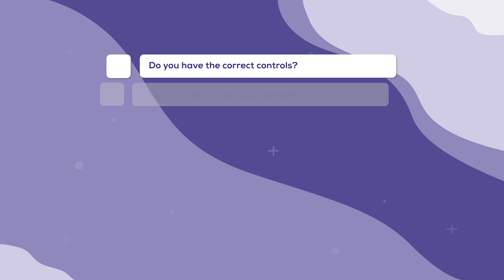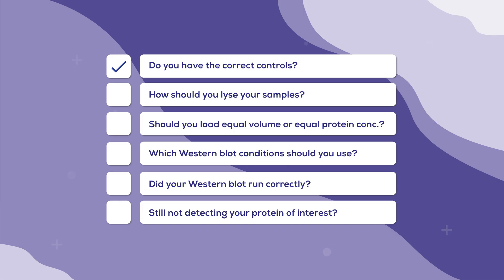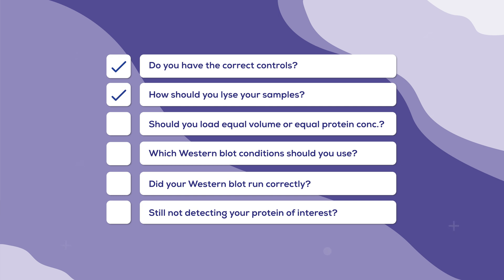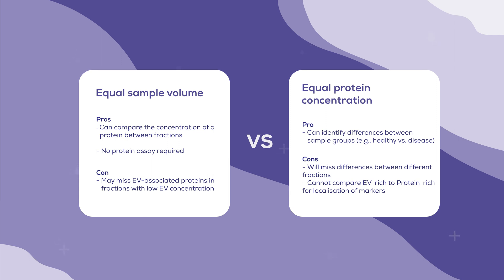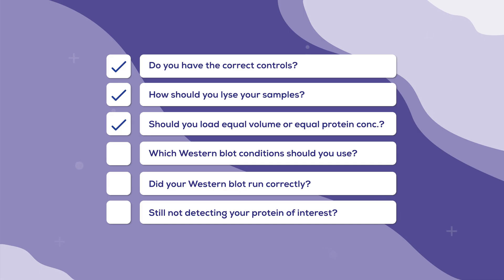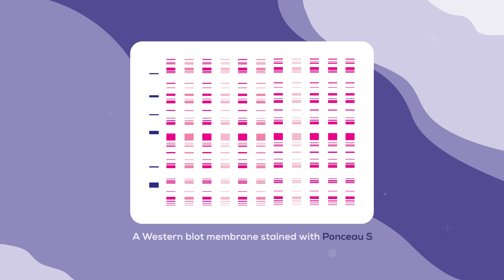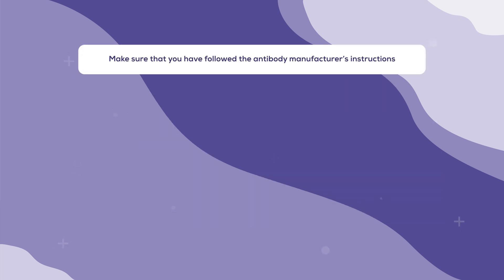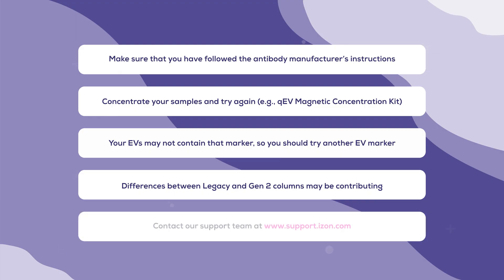Western Blots for Extracellular Vesicles: Tips, Tricks and Troubleshooting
Join our Senior Scientist Kate Timms (PhD) as she discusses Western blot analysis of extracellular vesicle (EV) samples. From experimental design and sample preparation, to lysis, loading, and blot evaluation, there are many aspects to consider. Understanding the potential pitfalls – and approaches to sidestepping them – can ensure your Western blot analysis of EVs post qEV isolation is as straightforward and thorough as possible.

00:00 Do Western blots require dark magic?
00:52 Considering controls to use in Western blots for EV analysis
01:30 Sample preparation and the importance of EV lysis
02:30 Determining the best conditions for EV sample lysis
03:25 How much sample to load? Should you compare by volume or by protein?
04:38 Reducing vs non-reducing loading buffer
05:49 Loading strategies and running your gel
06:30 Checking your gel after loading and considering further EV concentration
07:34 Detecting your protein of interest and antibody considerations
08:22 Interpreting your results

Concentrate EVs quickly and cleanly using the qEV Magnetic Concentration Kit